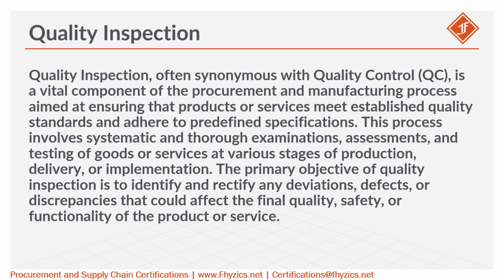Quality Inspection from Procurement Lexicon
Quality Inspection, often synonymous with Quality Control (QC), is a vital component of the procurement and manufacturing process aimed at ensuring that products or services meet established quality standards and adhere to predefined specifications. This process involves systematic and thorough examinations, assessments, and testing of goods or services at various stages of production, delivery, or implementation. The primary objective of quality inspection is to identify and rectify any deviations, defects, or discrepancies that could affect the final quality, safety, or functionality of the product or service. Quality inspectors employ a range of tools and techniques, including visual checks, measurements, and functional testing, to verify conformity to quality criteria.